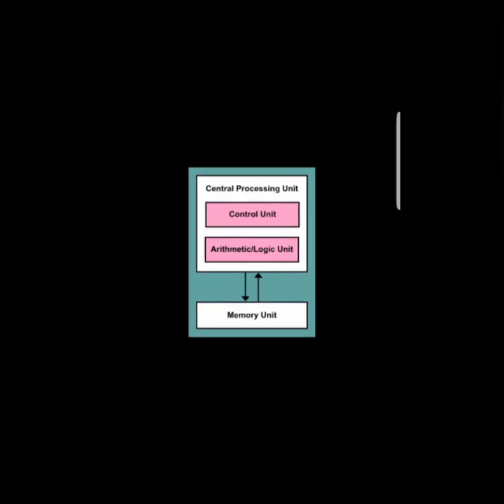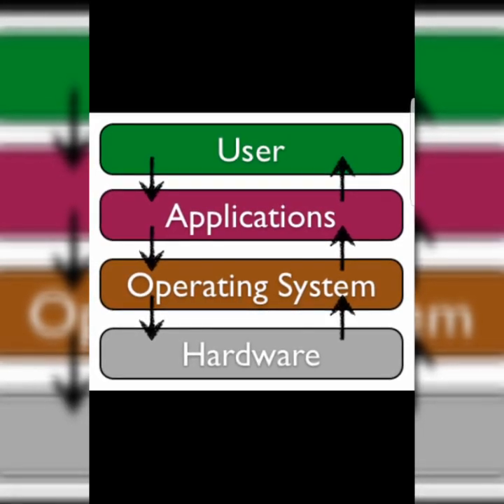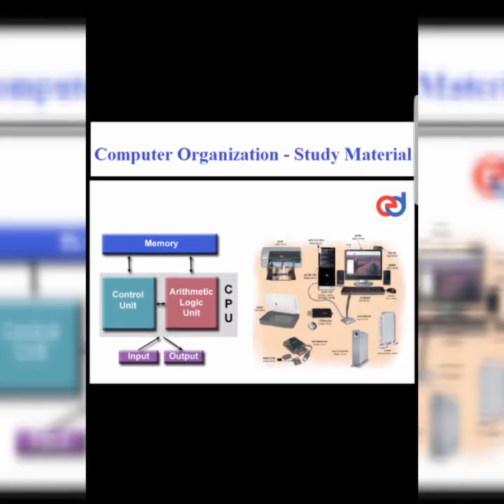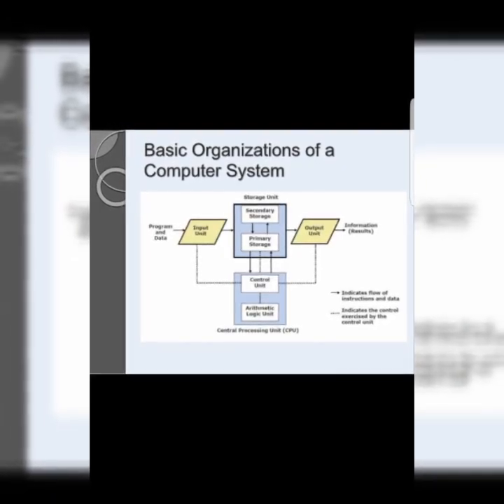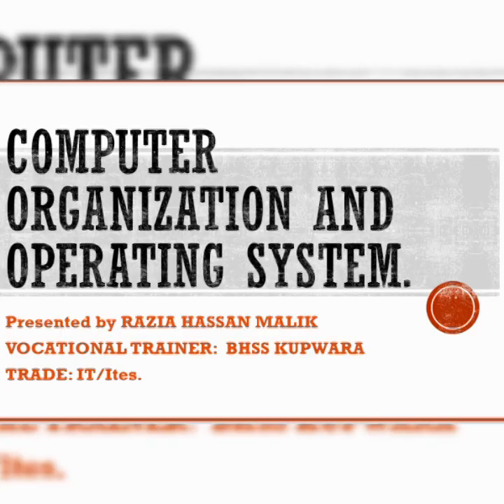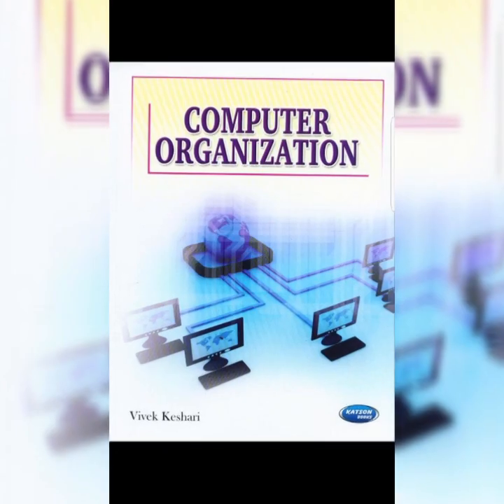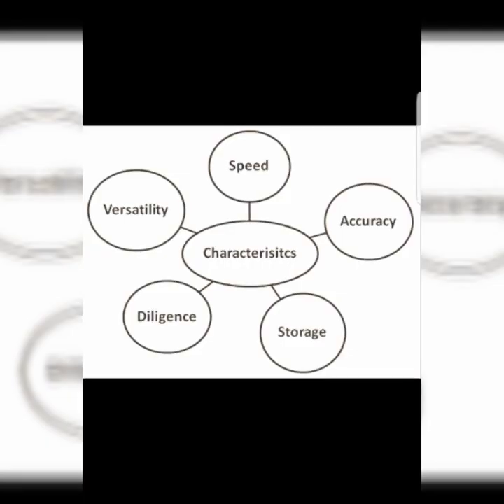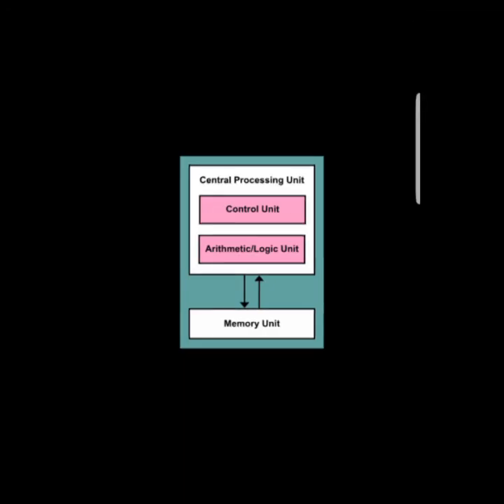computer organization and operating system (Vocational education)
Razia hassan malik vocational trainer of It/Ites at Ghss kupwara
Vtp Name Indus edutrain Pvt Ltd
share a video lecture on topic Computer organization for the students who are sitting at home in this pandemic situation who will get benefit of this video

Stay home!
Stay safe!